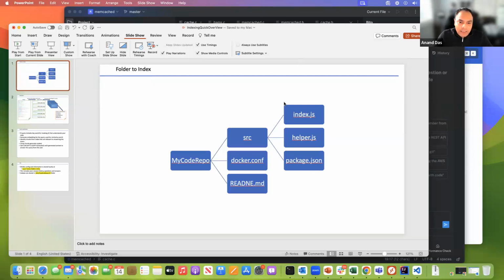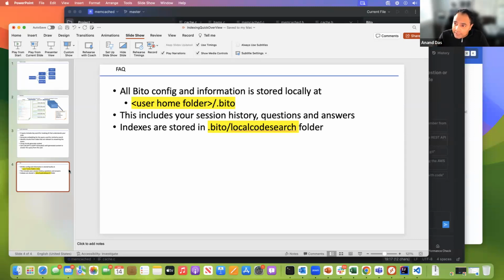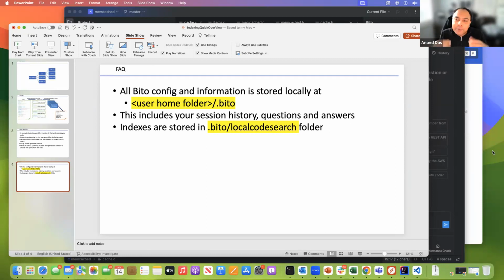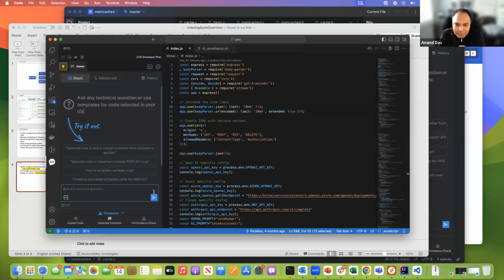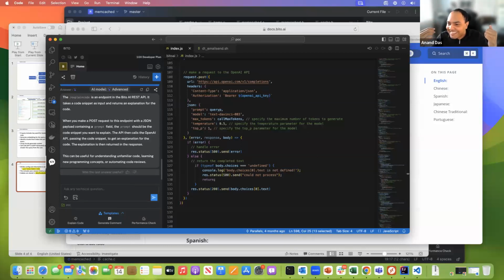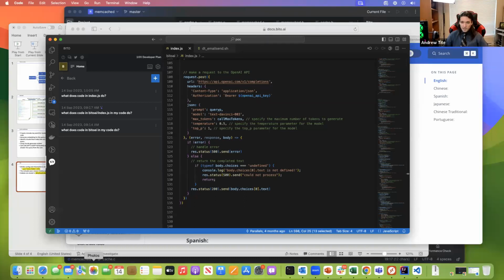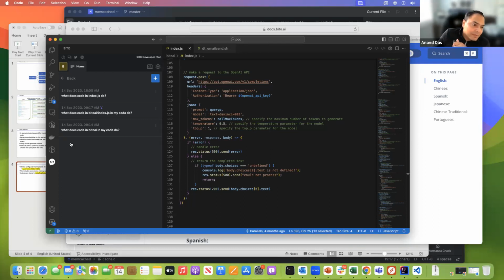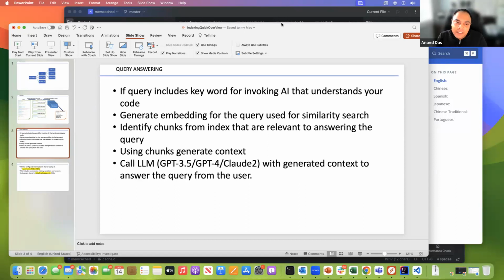Bito Happy Hour | Community virtual meetup for developers | Bito AI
Community virtual meetup to explore the possibilities of GenAI for developers